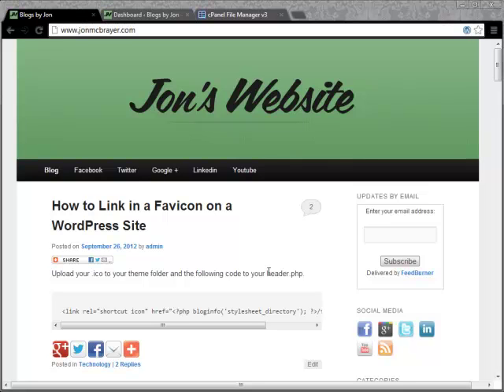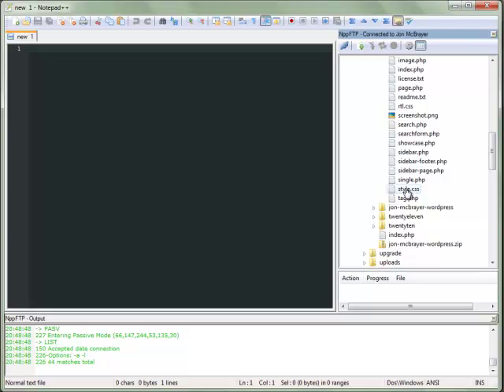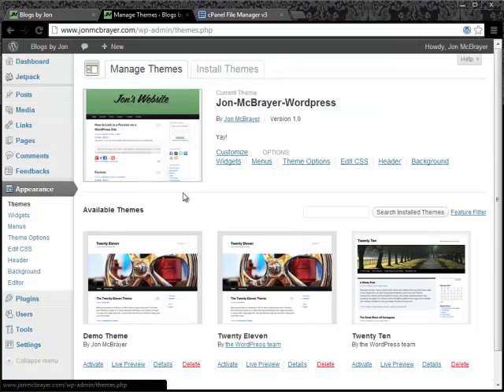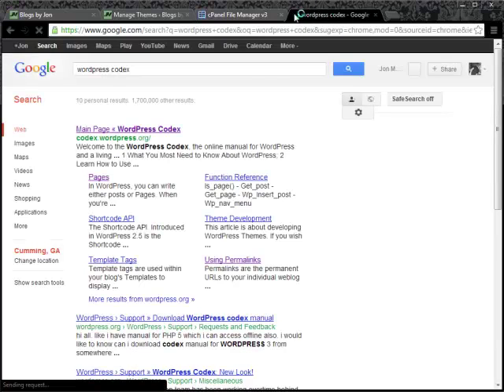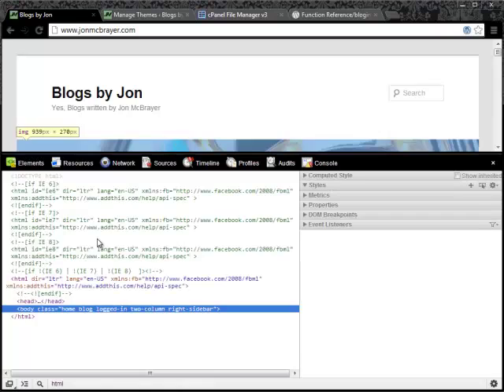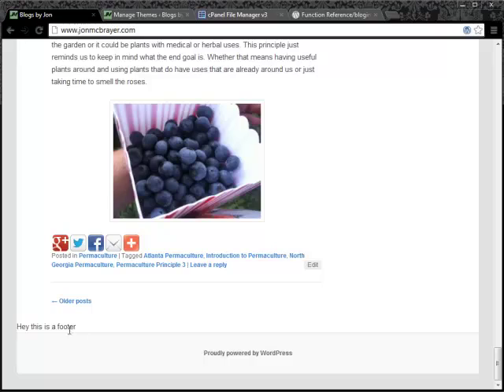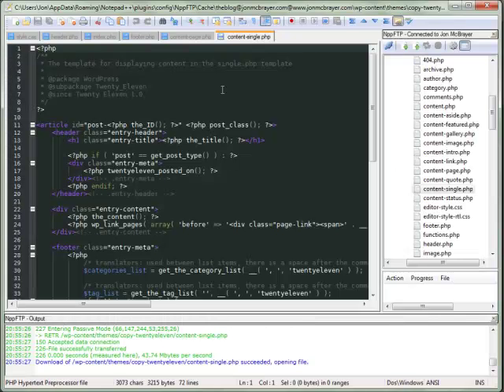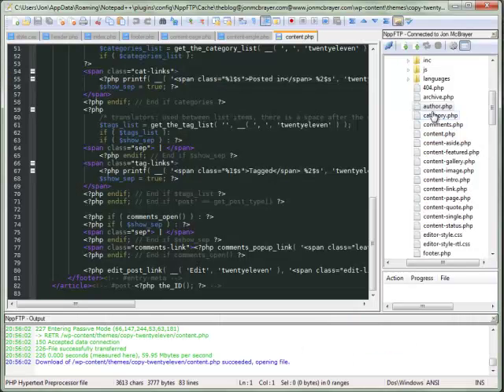Start your own WordPress Theme Slice